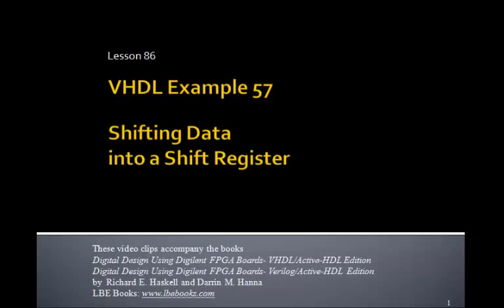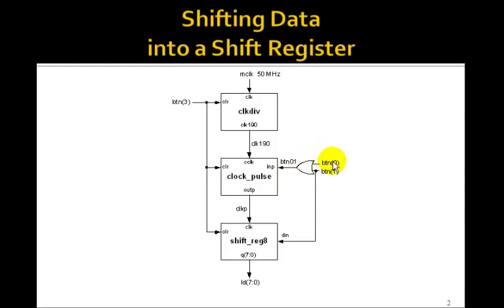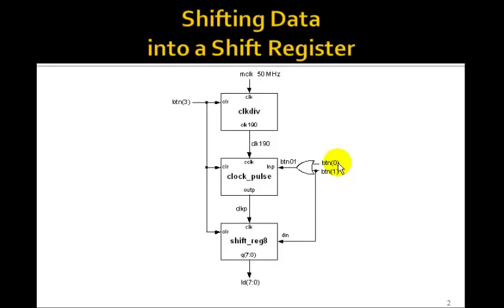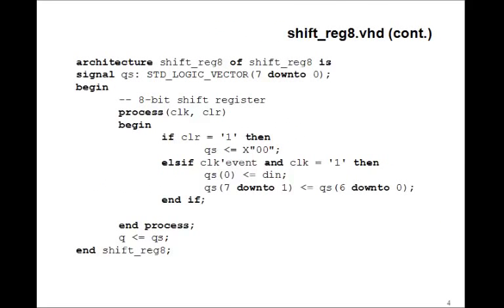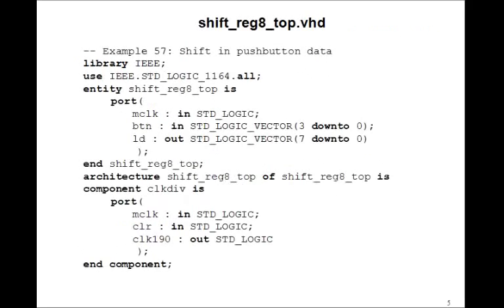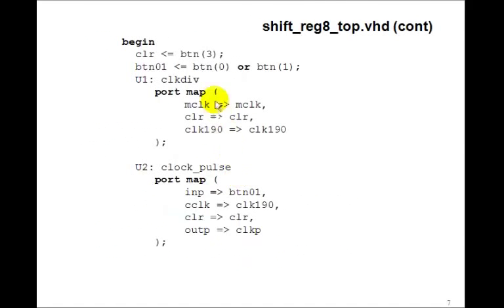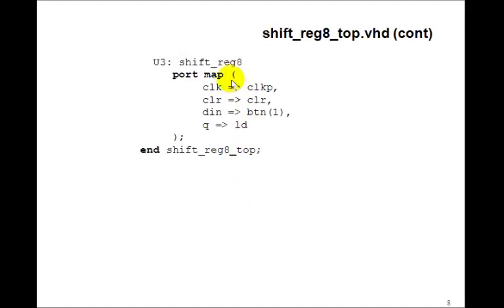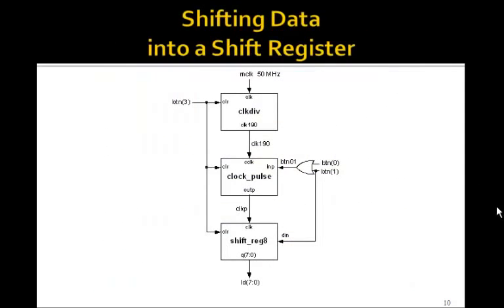Lesson 86 Example 57 Shifting Data into a Shift Register